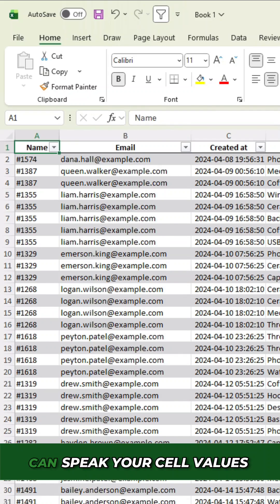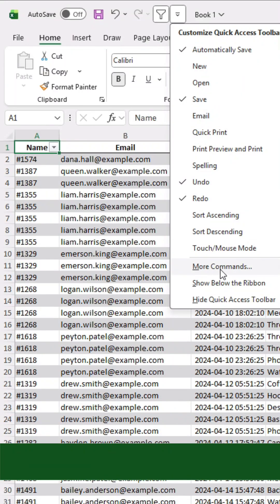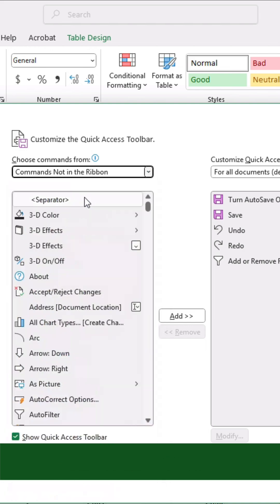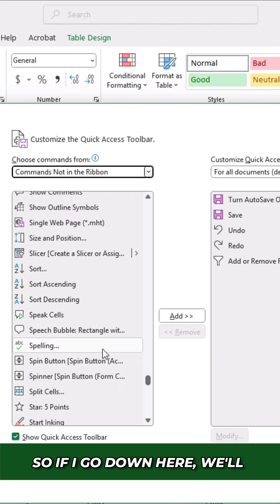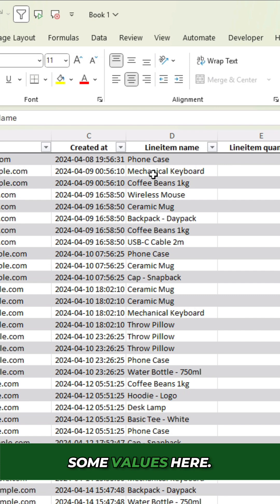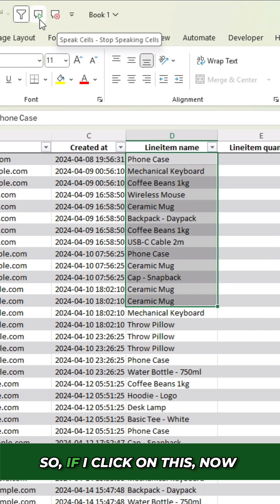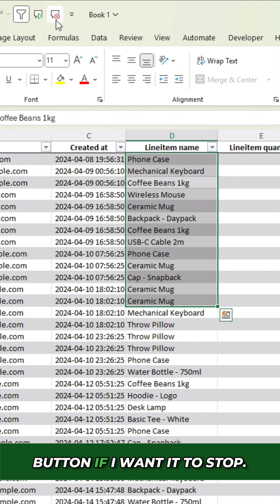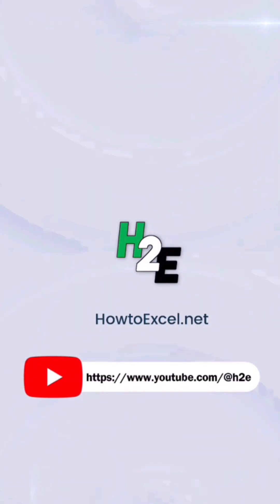Excel Tip: Make Excel Read Your Cells Aloud